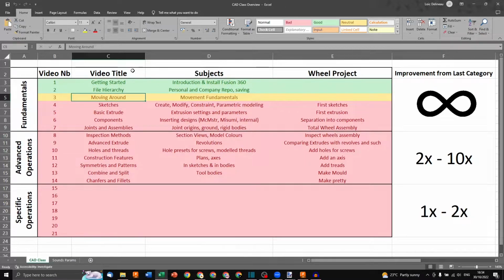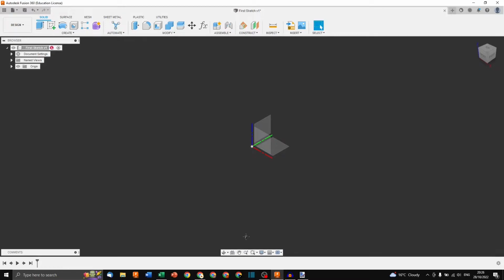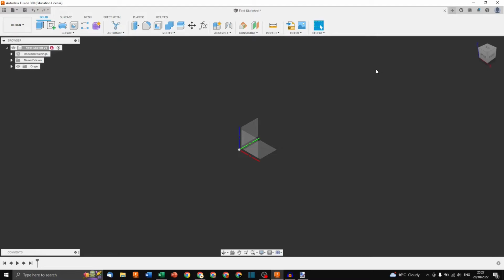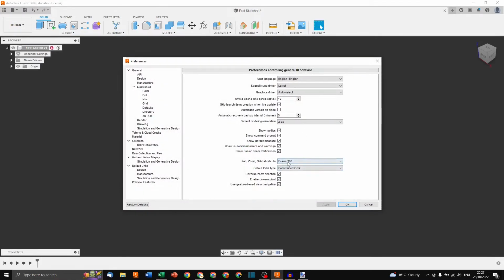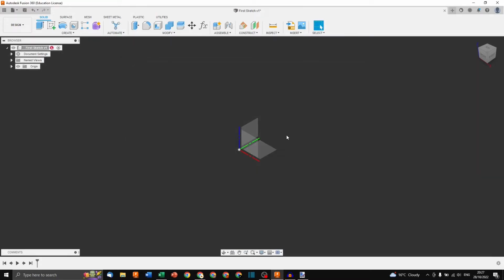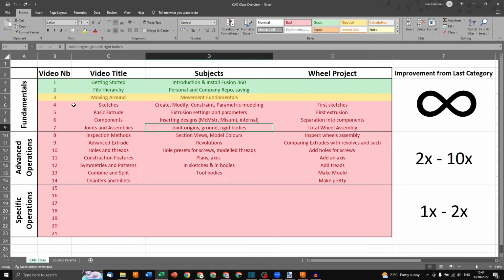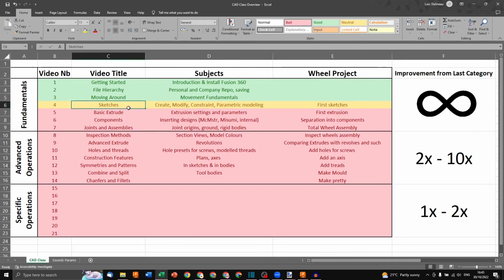Fusion360 CAD Class - Pt.3 Moving Around (60fps)